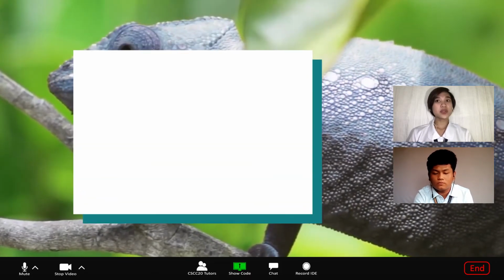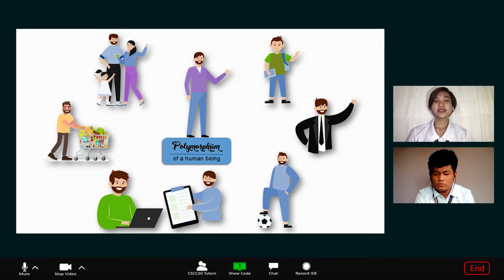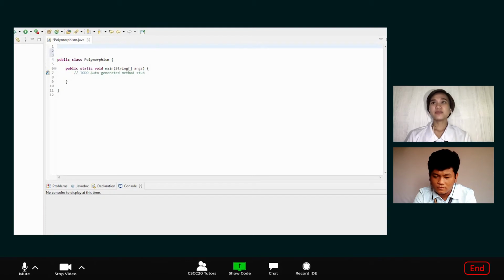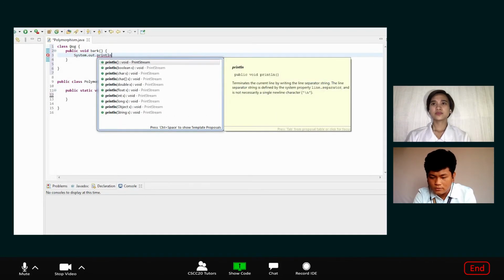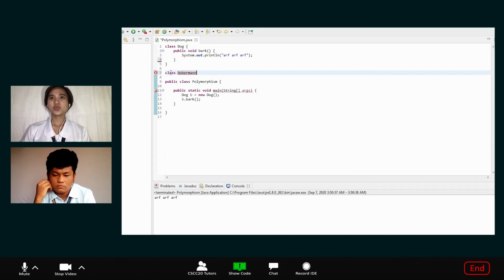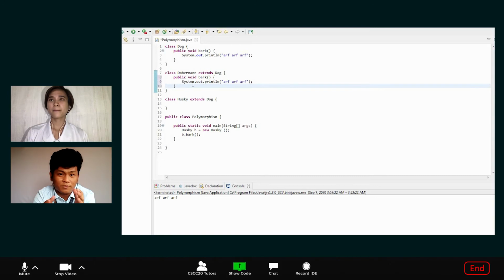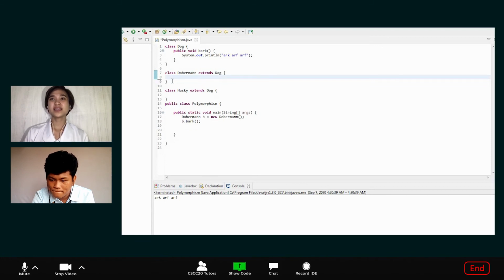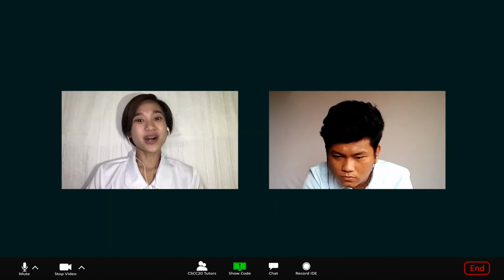KASS AND GAB TUTORIALS: POLYMORPHISM IN JAVA